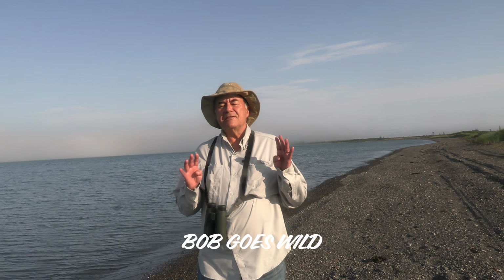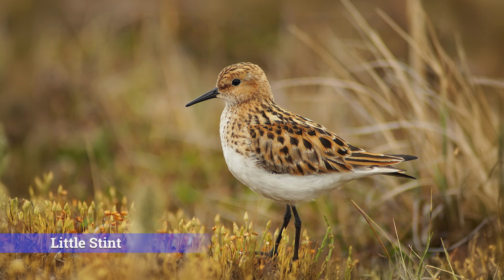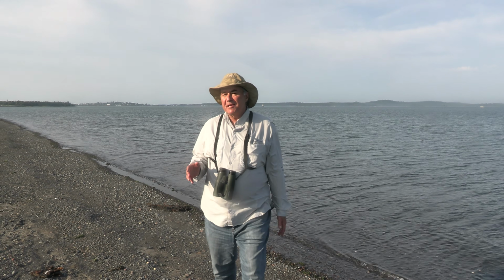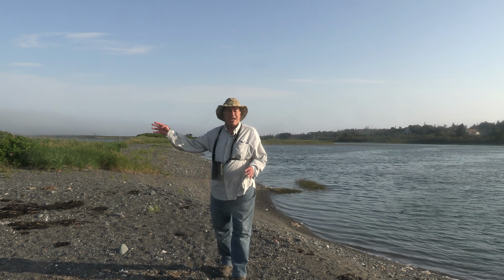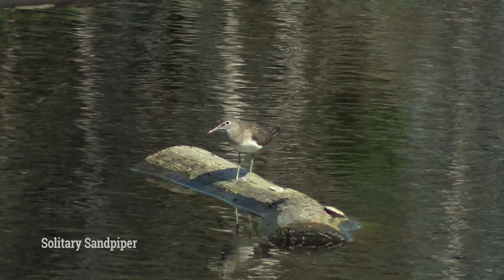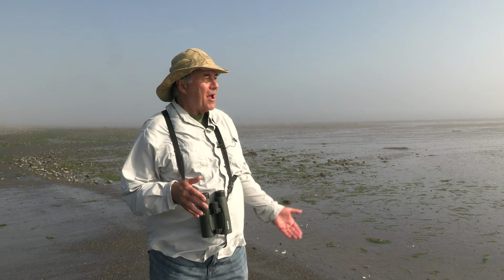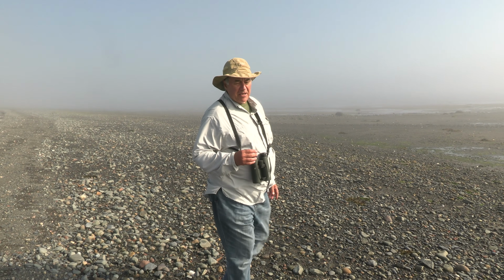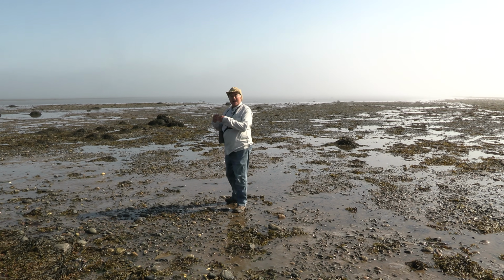5 Tricks to Identify Shorebirds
Use these five tricks for identifying shorebirds more easily.